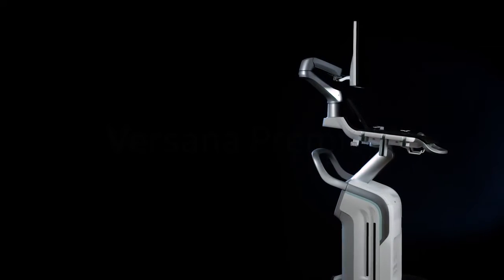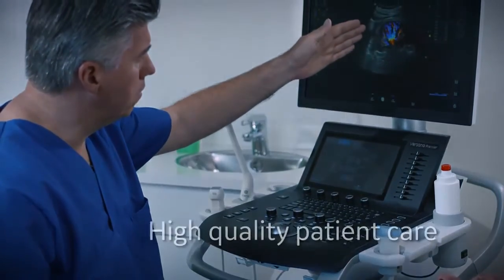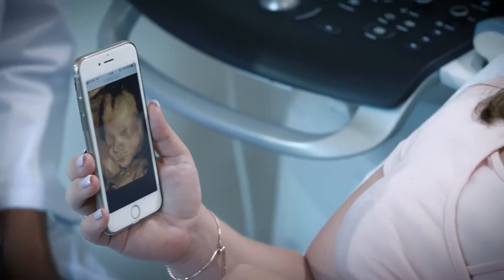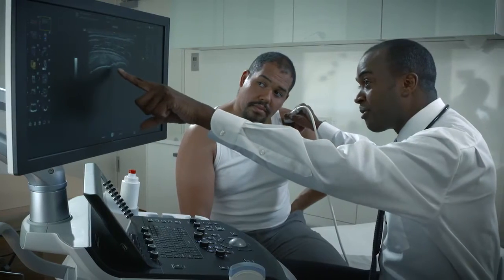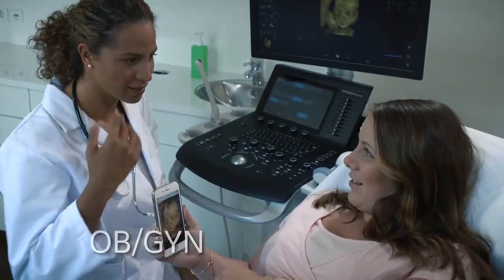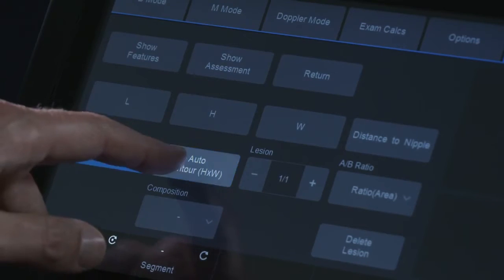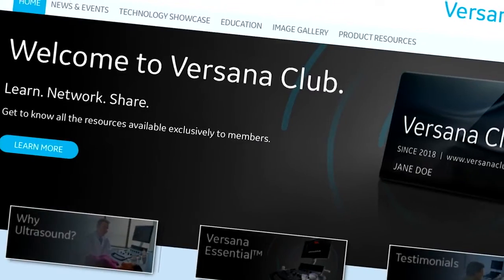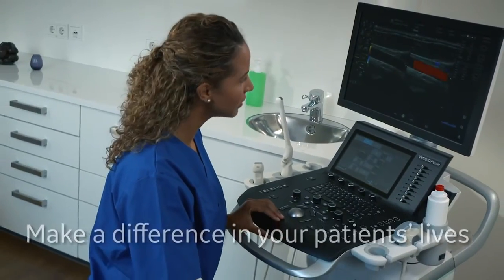GE Versana Premier Ultrasound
Introducing Versana Premier
Powerful. Versatile. Productive.
World-class ultrasound designed for peace of mind.
The Versana Premier ultrasound system can help you quickly and confidently diagnose a broad range of conditions, case after case, day after busy day.
A wide variety of probes and clinical features let you perform and analyze exams from routine to highly specialized:
- Abdominal
- OB/GYN
- Cardiac
- Urological
- Vascular
- Musculoskeletal

* World-class imaging
* Smart clinical features
* Intelligent automated productivity tools
* Clinical and product education†
* Expert service and technical support
* Flexible financing options
* Access to a network of Versana users